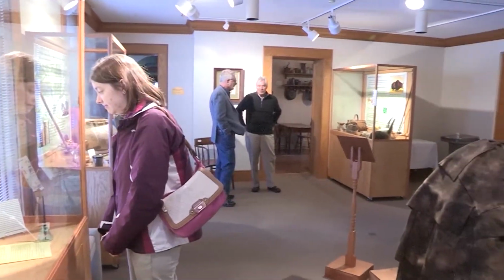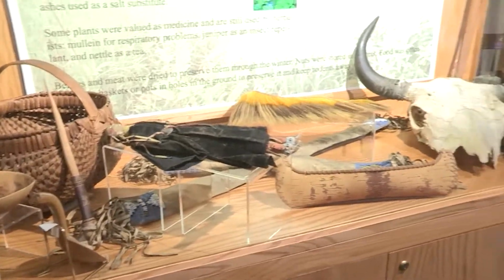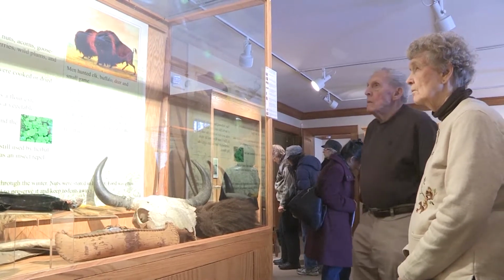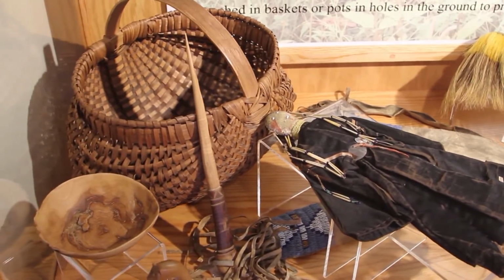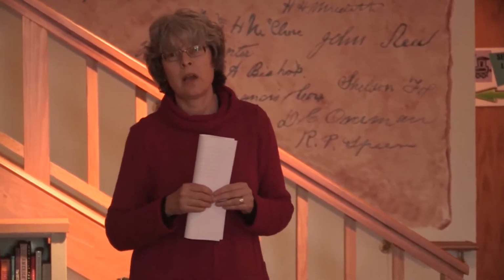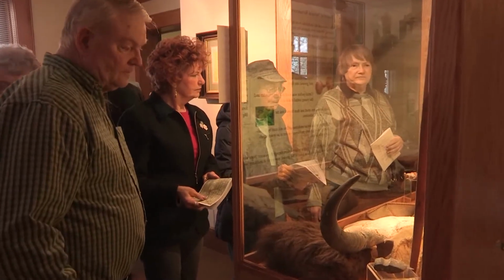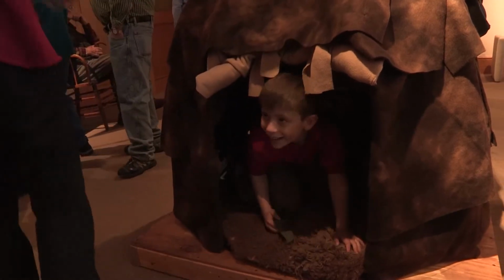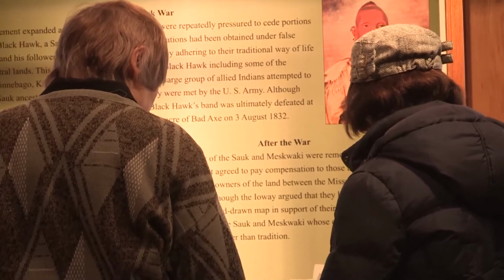Historical Society New Exhibit Before William Sturgis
City of Cedar Falls City News program and features.